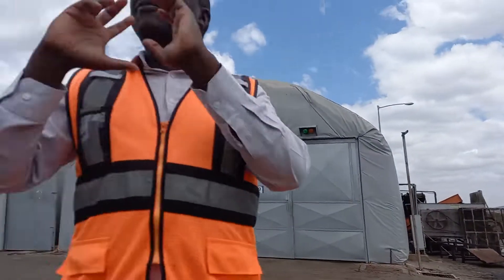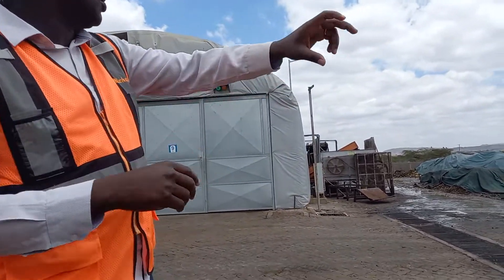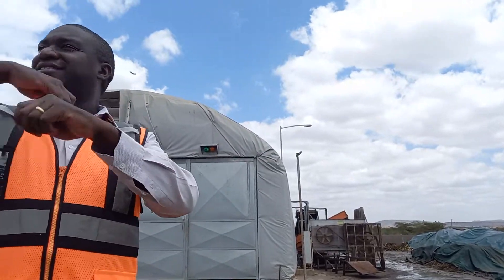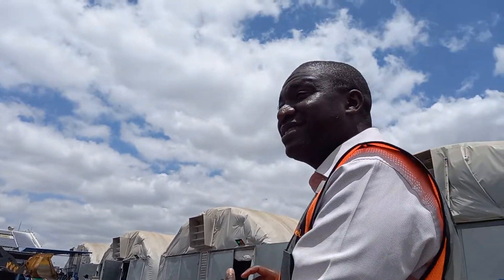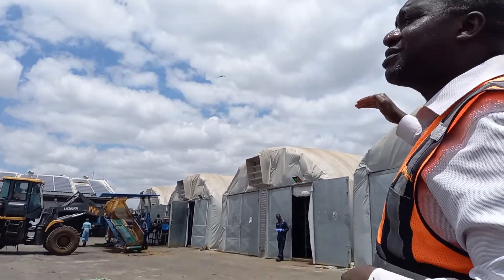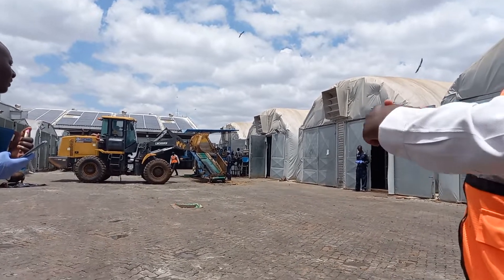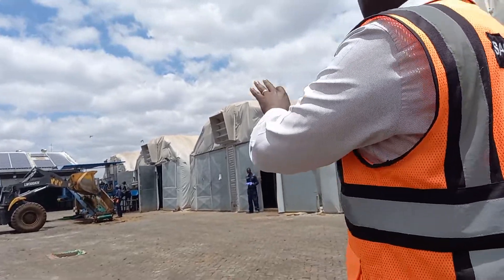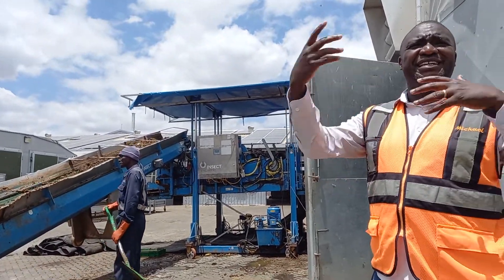WE VISITED THE LARGEST BSF FACTORY IN THE REGION (PART 4)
Regen Organics comprises an accomplished 500-person team with deep subject matter expertise, intrinsic curiosity and optimism, global experience and, above all, a relentless commitment to transform agriculture, cities, and communities through circular economy approaches. We are supported by a network of dedicated investors, partners, and board directors.

KuzaPro Insect Protein
KuzaPro is 40% protein, rich in amino acids and fats, and is natural to the diets of chicken, fish, pork, and pets.
It is used either as a key ingredient for feed blends or as a whole kibble.
Production Method: Regen Organics raises Black Soldier Fly Larvae (BFSL) with proprietary recipes using feedstocks that combine locally available residual organics. Once mature, the BSF Larvae are pasteurized and dried. Regen Organics operates a thriving hatchery to maintain optimal production and support other initiatives using BSF larvae.

Evergrow Organic Fertilizer
Evergrow is a nutrient-rich, fully decomposed organic fertilizer that is beneficial in both nurturing the soil and enhancing resilience against the impact of climate change.
Regen Organics has two main product lines: Evergrow and Evergrow Gold, the latter is ECOCERT certified – the highest organic certification available. Farmers typically see a 30% increase in crop yields from using these products.